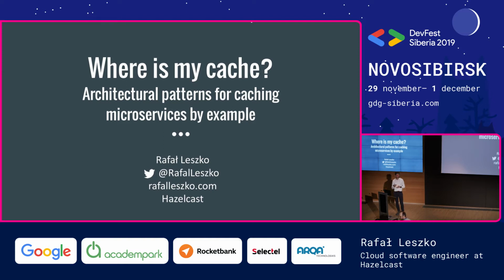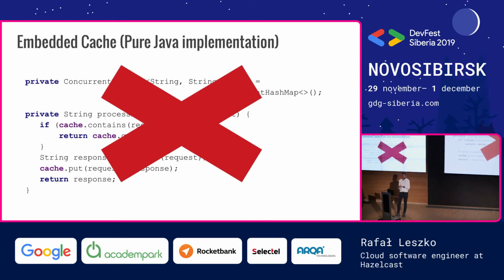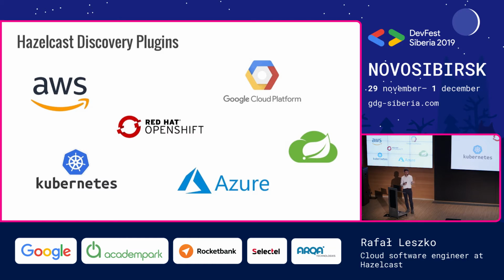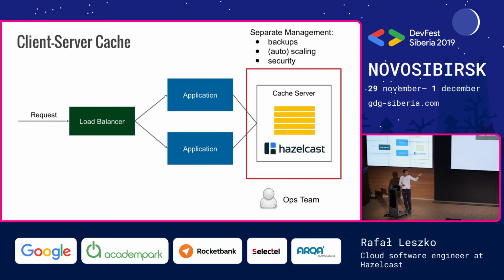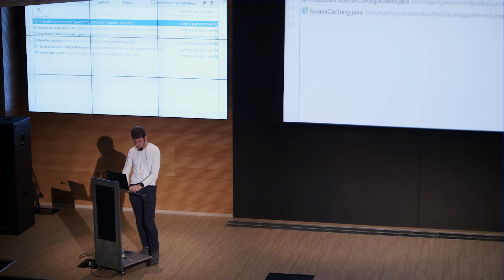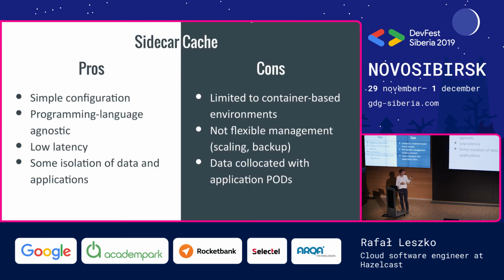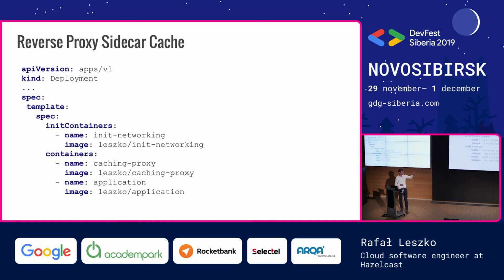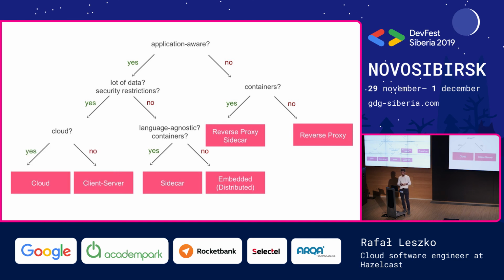Where is my cache? - Rafal Leszko | Backend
Architectural patterns for caching microservices by example